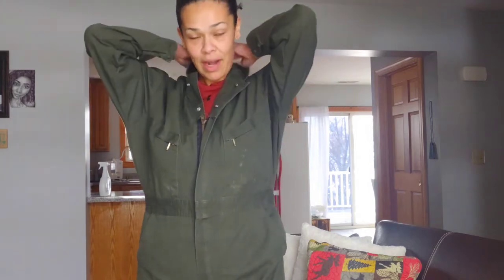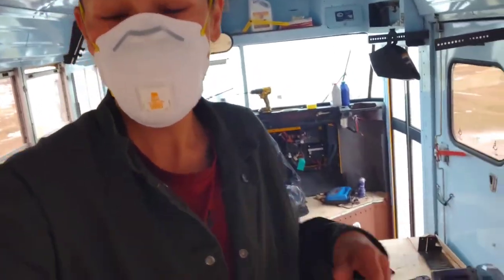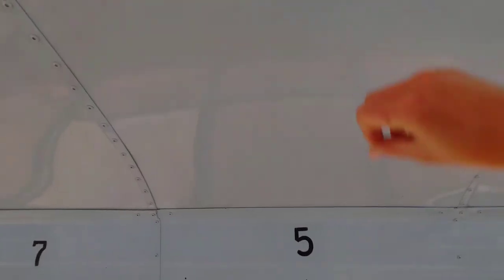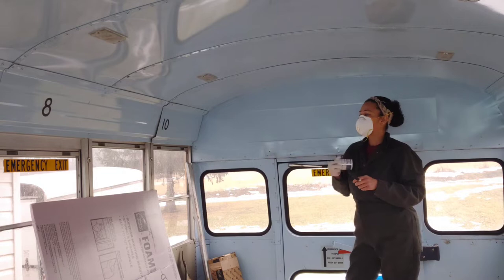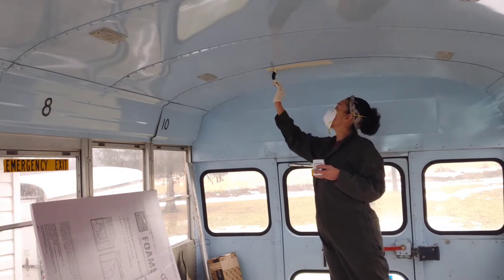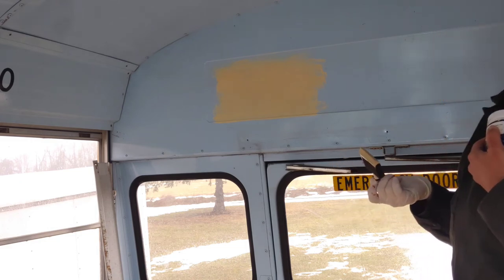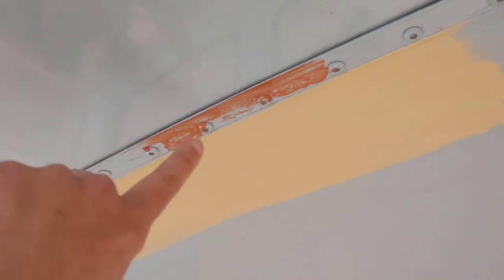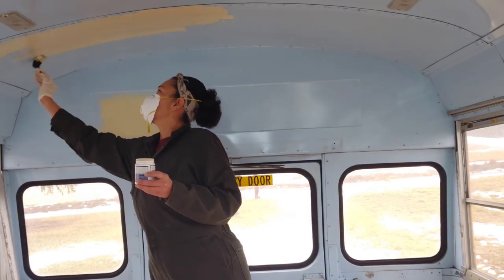Cleaning the bus up a little and choosing the color for the ceiling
Use my code for MUSIC with Epidemic Sounds Get a free month and do well I thanks

Thank You My Lovely Humans🥰 God-Bless